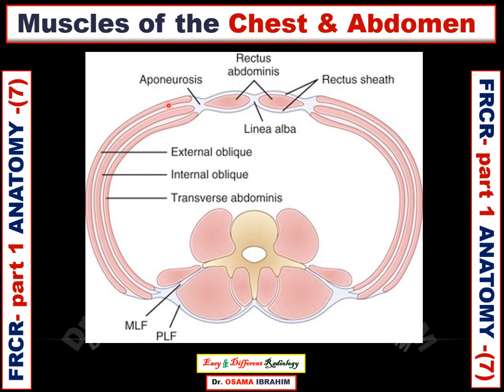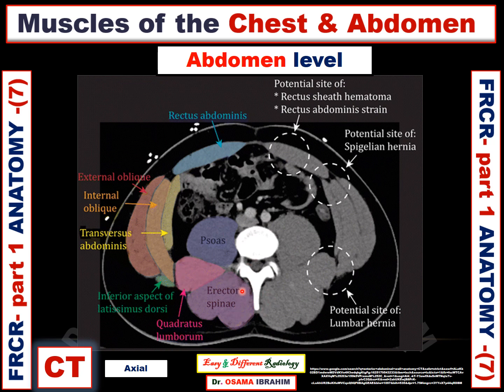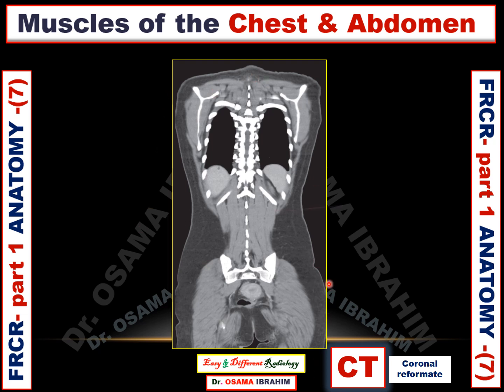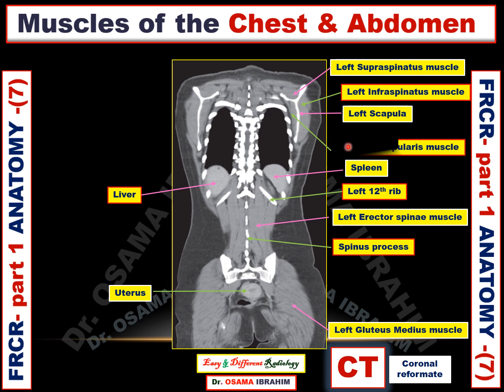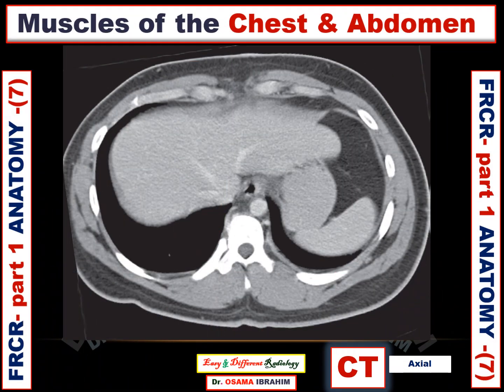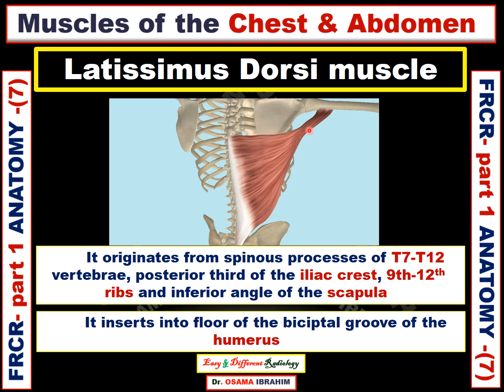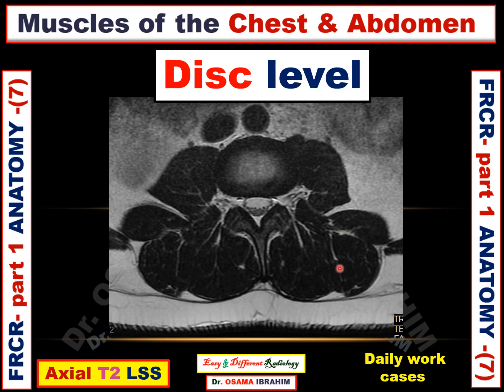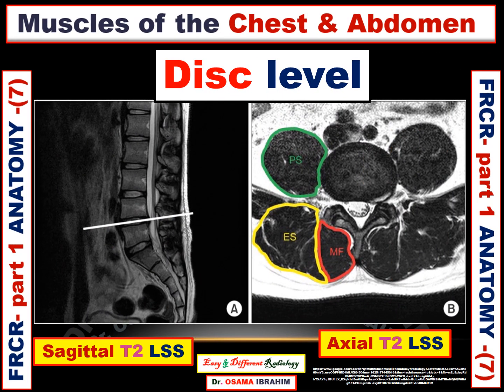FRCR part 1 Anatomy (lesson - 7) Chest & Abdomen muscle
An interesting radiological anatomy presentation for revision of muscles of the chest, abdomen and back with CT and MRI.

1- You can find more than 100 presentations (only if you search on Google) by the name of my youtube channel: (Easy & Different Radiology)
2- You can find my Facebook group (only search by the same name): Daily Case discussion
You can also follow my you tube channel EASY & DIFFERENT RADIOLOGY:
Wait me in Wednesday for case review discussion (5 cases) + 2 for challenging to be answered and continued the following Wednesday)
Wait me in Sunday for Rapid Review Anatomy FRCR-part 1